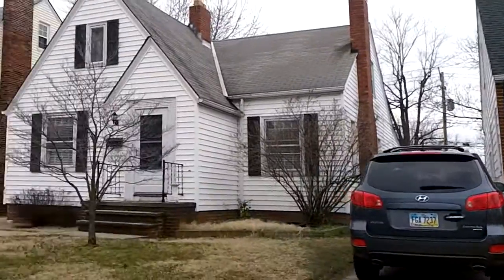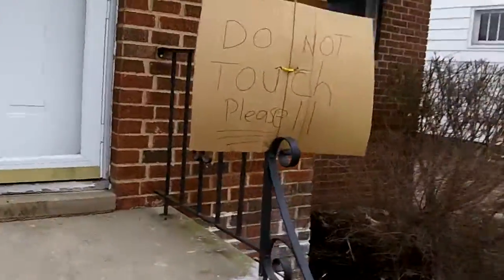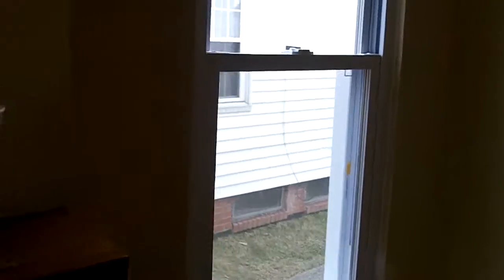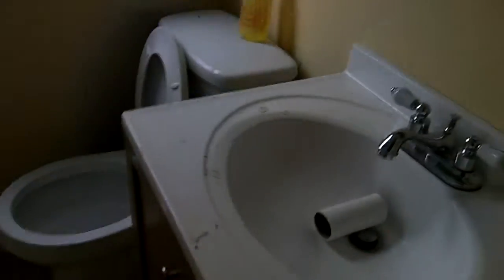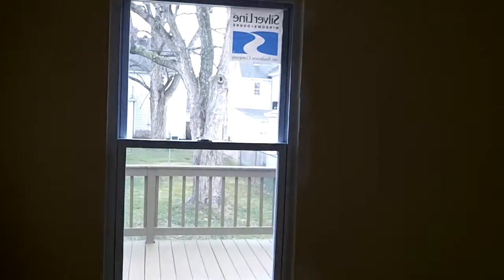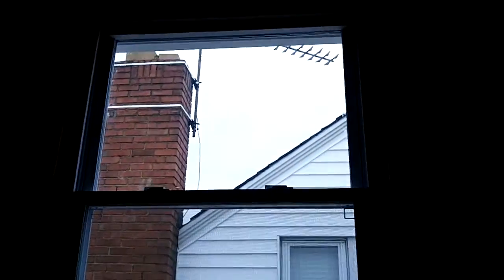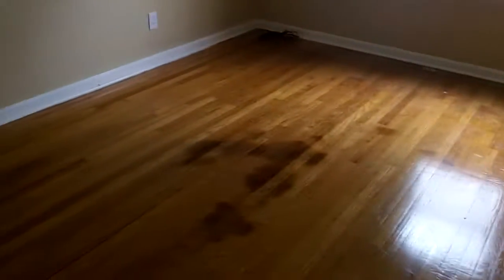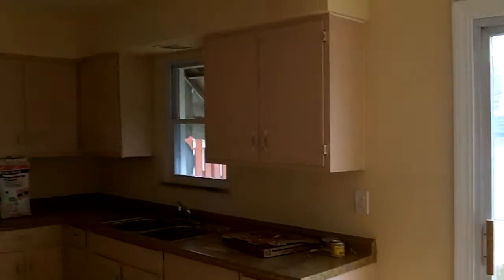346 e 211 Update5..MP4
Great 3 bedroom 1 bath home with finished basement and brand new windows throughout!